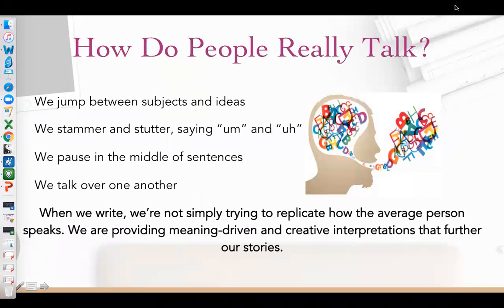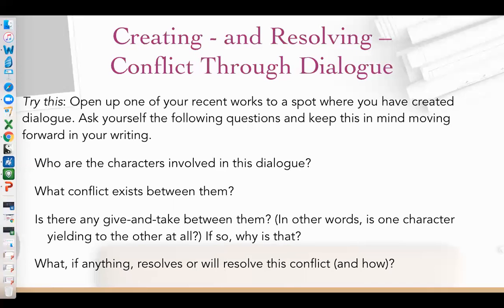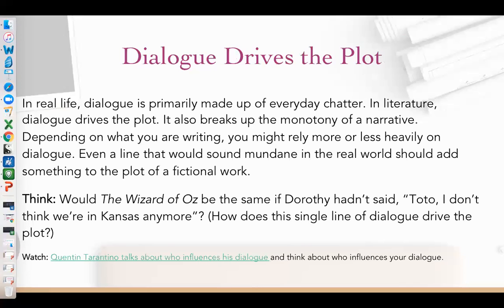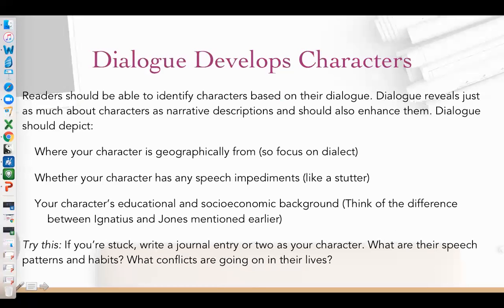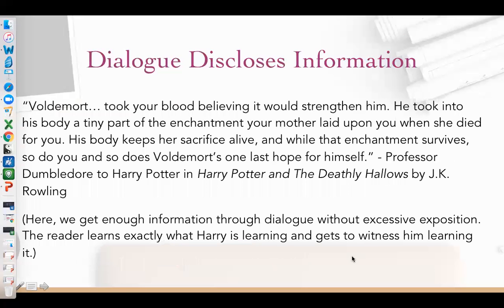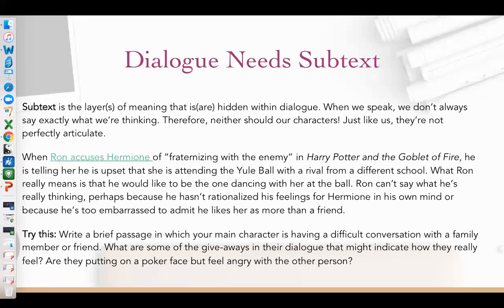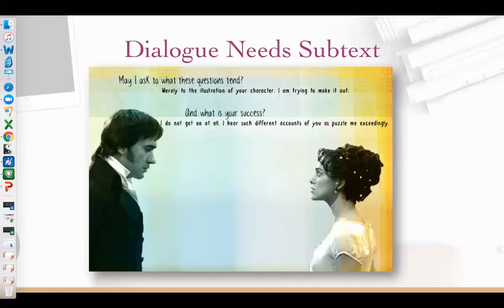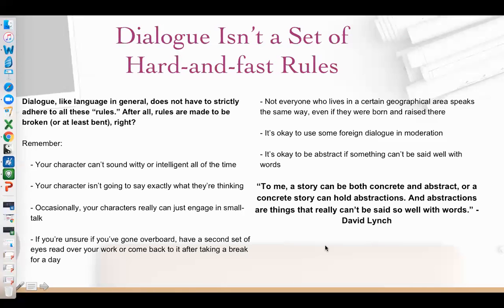They Dynamics of Dialogue Workshop